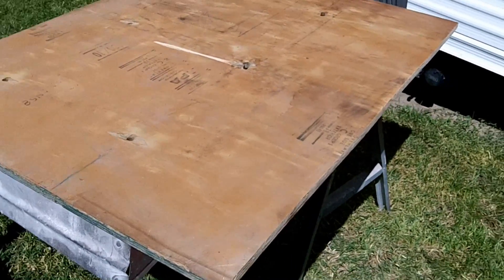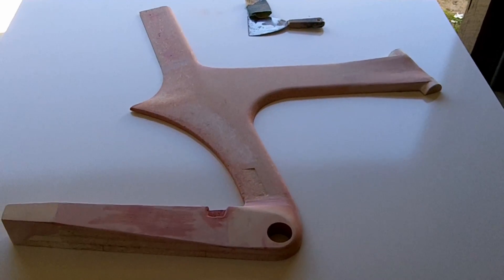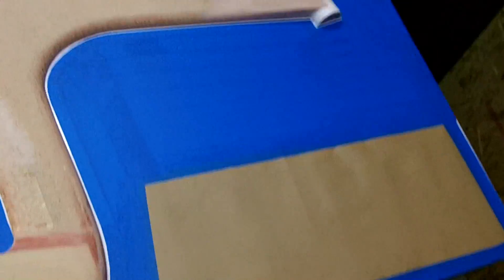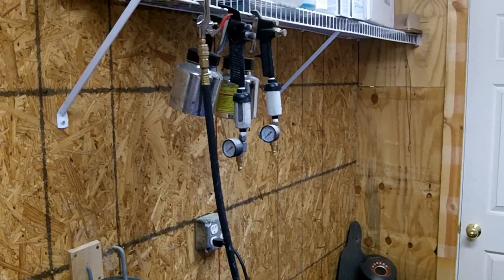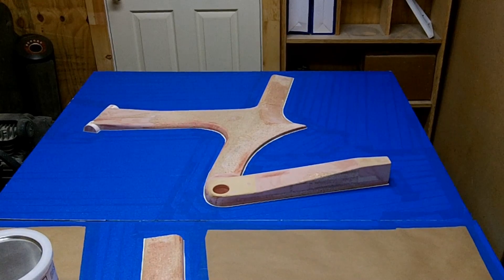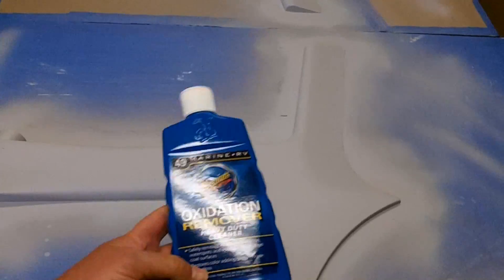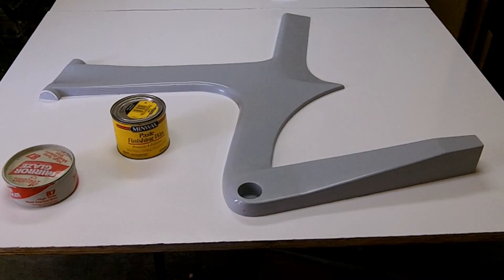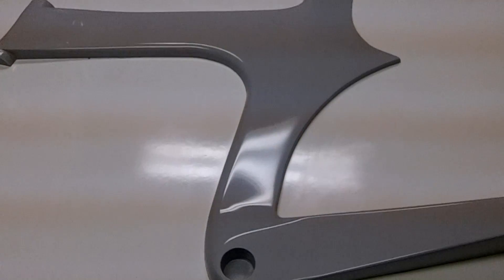Z Frame Bike: Video 5 of 13- Building the Plug Mold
This is a tutorial on how I built a carbon fiber bike. The bike is a Z frame made for TT and triathlons.

This is Video 5 of 13: Building the Plug Mold